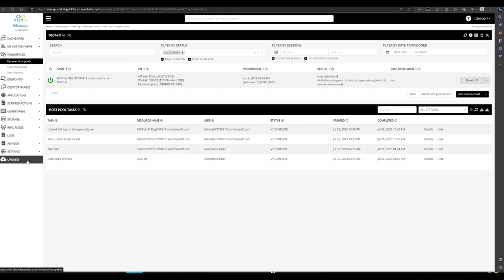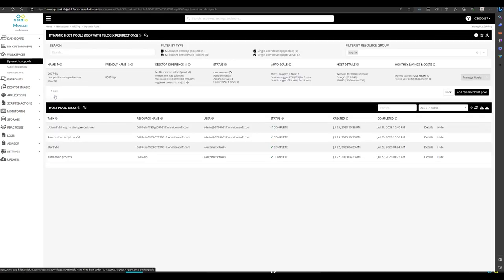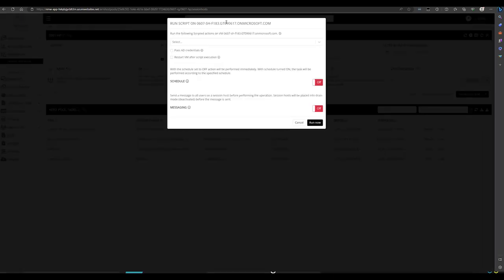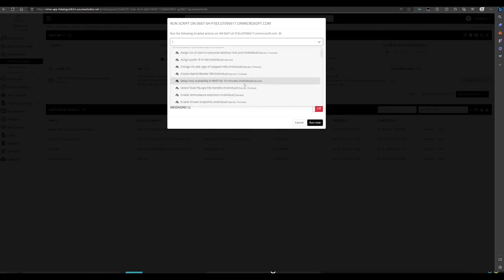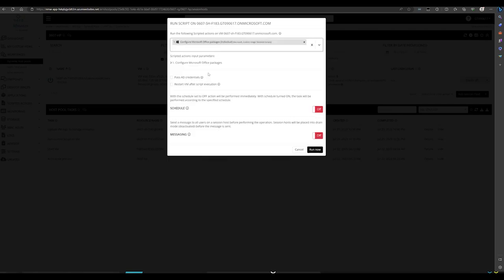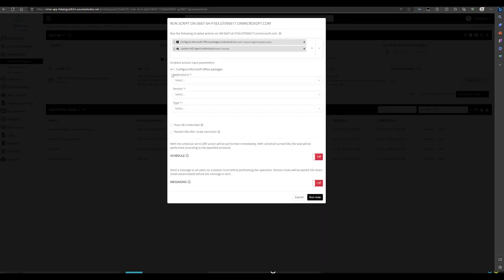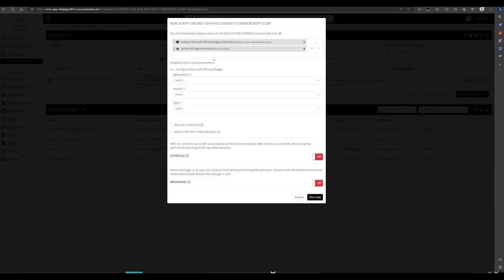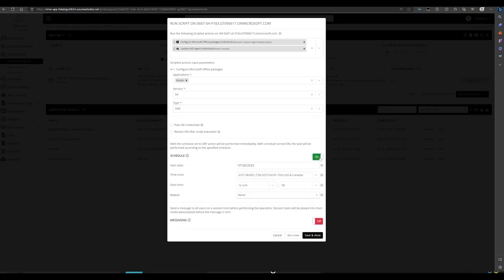Custom Image Template Integration in Nerdio Manager for Enterprise (AVD Demo of the Day)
In this Nerdio Manager for Enterprise Demo of the Day video, we'll discuss Custom Image Template Integration available now in Nerdio Manager for Enterprise 5.1.